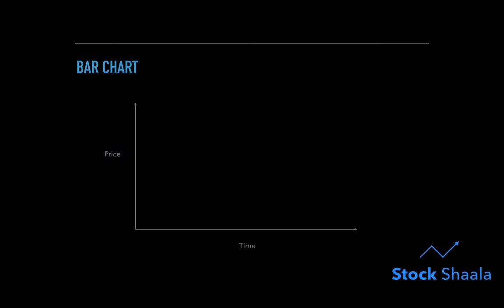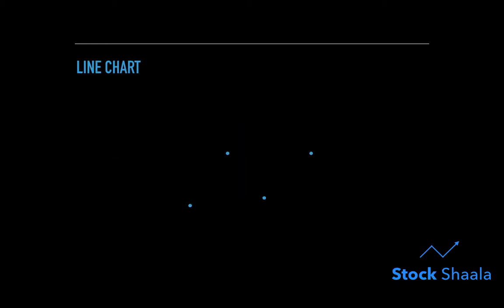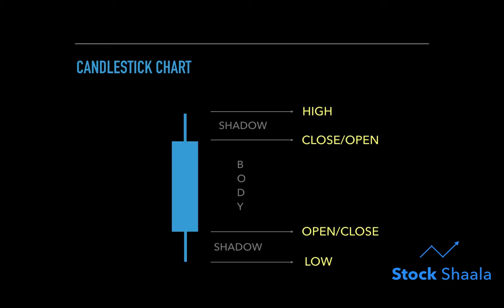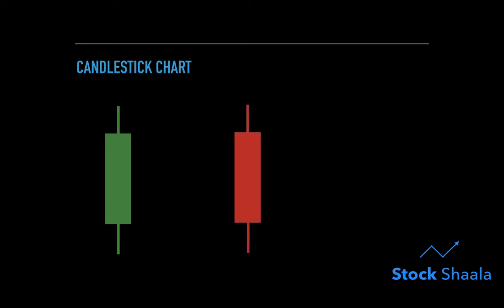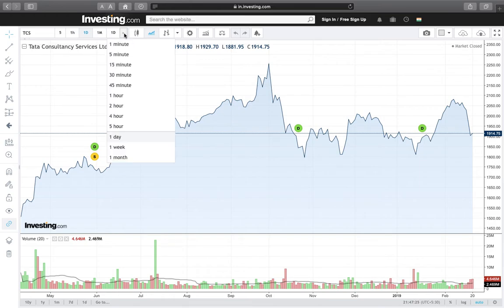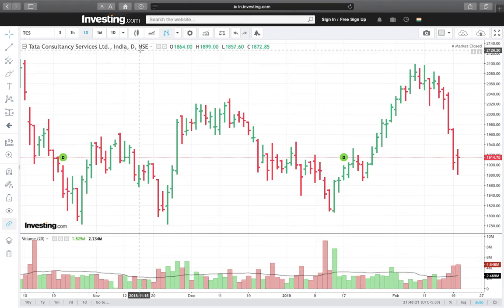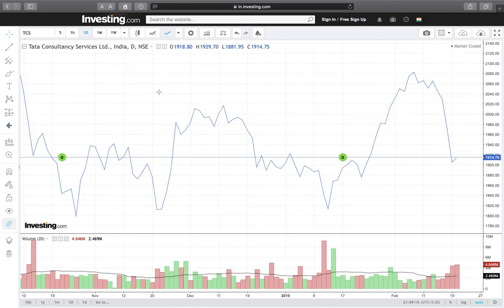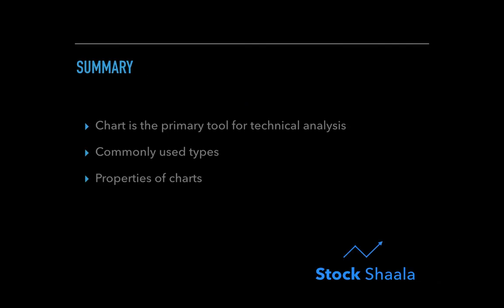Episode 2 : Introduction to Charts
What are charts ?
What is the significance of charts ?
How do I look up my favourite stock on a chart ?

This Episode answers all of this and more. Three of the most commonly used types of charts - Bar, Line and Candle Stick charts are explained.